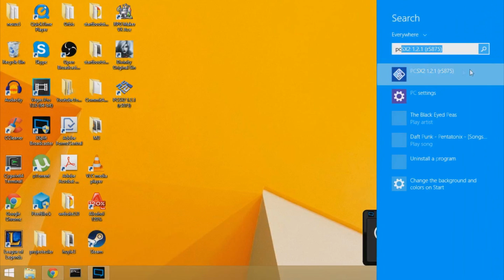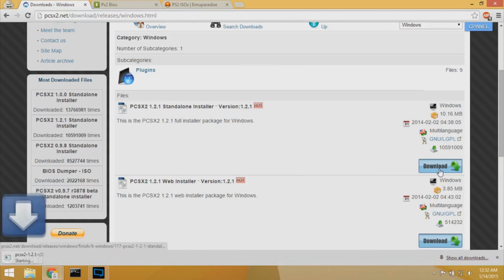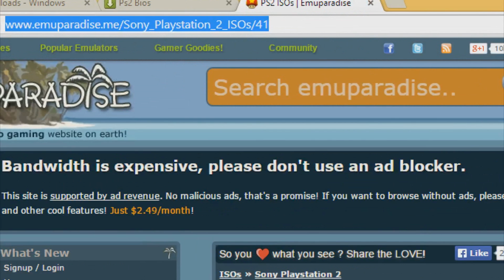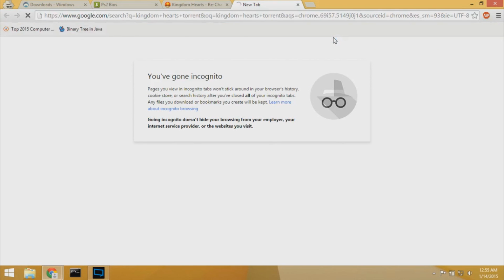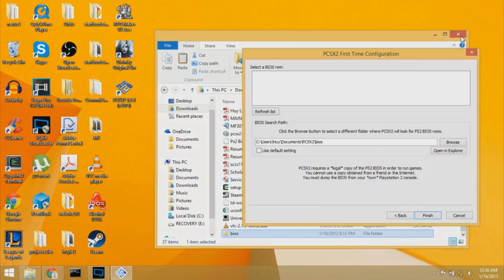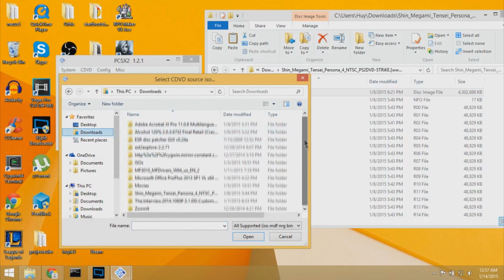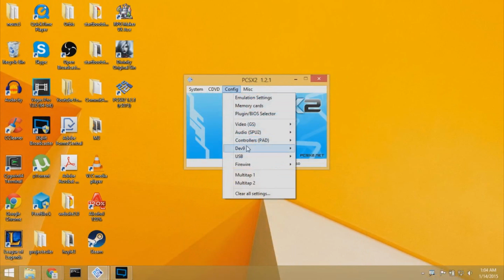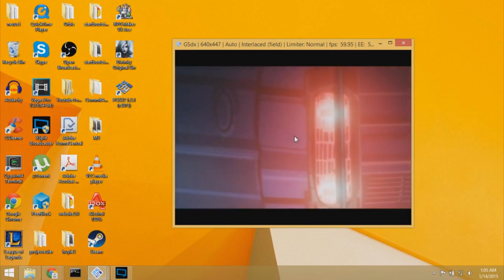How to Setup PS2 Emulator - PCSX2 Tutorial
MicrowaveSam's tutorial on how to setup PS2 Emulator - PCSX2

1) I check my System specs by right clicking properties on This PC
Processor: Intel(R) Core(TM) i7-2640M CPU @ 2.80GHz 2.80GHz
Installed memory (RAM): 8.00 GB (7.90 GB usable)
System type: 64-bit Operating System, x64-based processor

2) I also search for dxdiag.exe
Intel(R) HD Graphics 3000

4) Download the PS2 Bios
[Jan 2016]
My link to PS2 Bios was taken down by Nintendo. PS2 Bios tend to be taken down because you're not supposed to let other people use your Bios.

[Mar 16, 2017] - New Link
It worked! I'd S your D if I could. Download it from the following link and continue with the video as normal when you reach it

[Feb 14, 2017 - Download link is at the bottom of the appnee page. Use the download from AppNee, then you just have to manually take the files in the folder, and drag the actual files into the BIOS folder for PSCX2. You have to only have the files in there, no folders. - Josh Heath]

Extract the rar file here. Place bios in the Documents/PCSX2 folder.

5) Download ISO Game images (or search for torrents)

If there's a rar file in the download, then extract the .rar file here

6) Open PCSX2
7) System - Boot  CDVD (fast)
8) Open the iso file that you extracted.

Configurations
9) Config - Audio (SPU2) - Plugin Settings - Recommended Module XAudio2
10) Controllers (PAD) - Plugin Settings - Pad Tab - Bind your keys